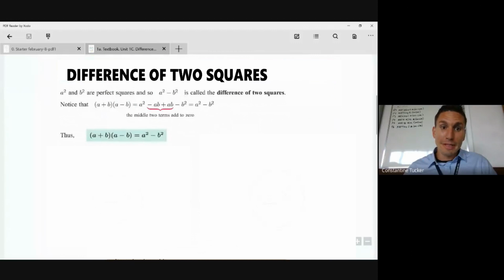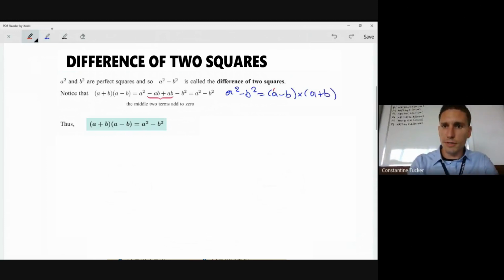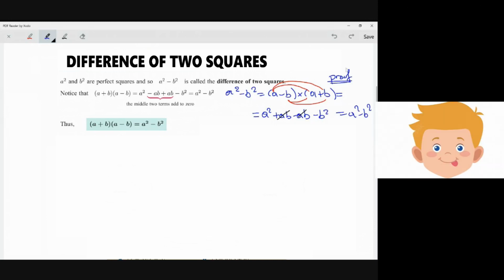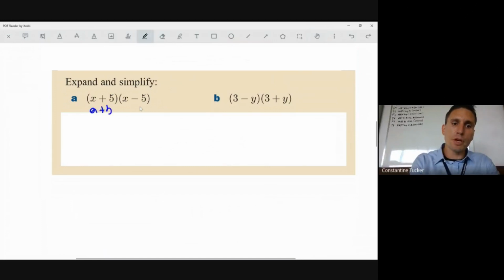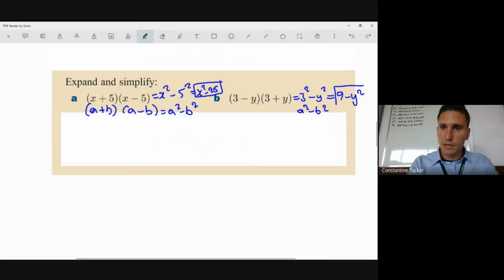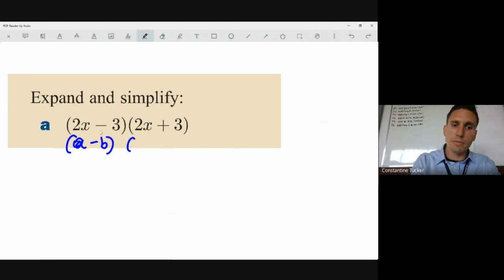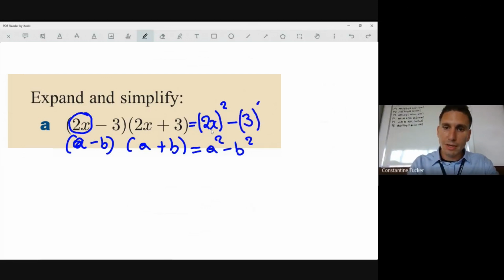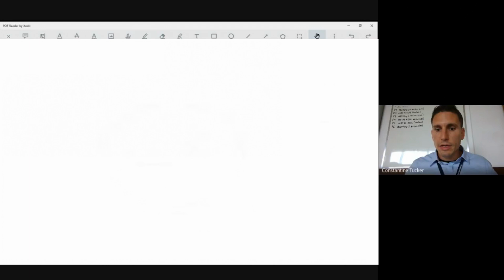How to expand using the difference of two squares | GCSE Maths | Number One Tutor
📌Welcome to this maths lesson on how to expand using the formula for a difference of two squares. 🤓In this video, we'll be exploring the concept of expanding algebraic expressions of the form (a-b)(a+b) using the difference of two squares formula. 📝👨‍🏫

We'll start by discussing what a difference of two squares is, and how it can be expressed in the form (a-b)(a+b). We'll then go through some examples of how to use this formula to expand expressions of the form (a-b)(a+b) and simplify them. 🚀✅

Throughout the video, we'll provide step-by-step instructions and examples to help you understand and apply the difference of two squares formula effectively. We'll also discuss common mistakes to avoid and provide some tips for making the process easier. 💪

By the end of this video, you should feel confident in your ability to expand algebraic expressions using the difference of two squares formula. So, let's get started! 🚀